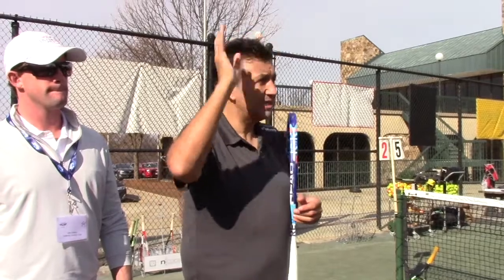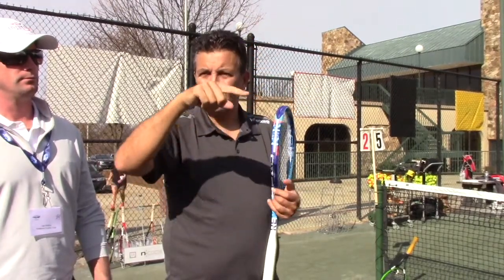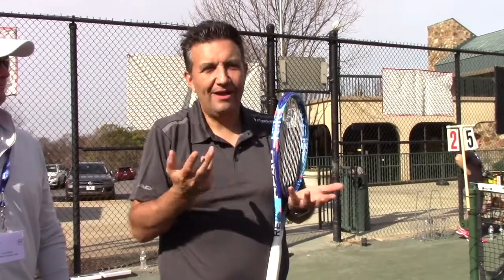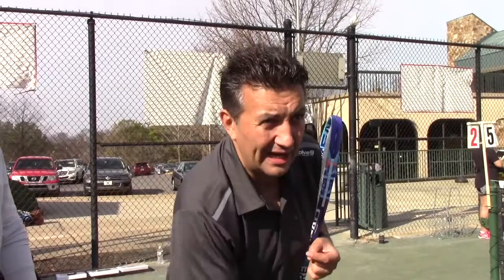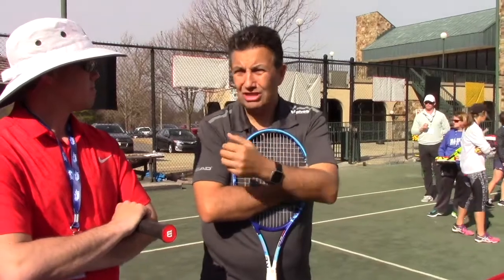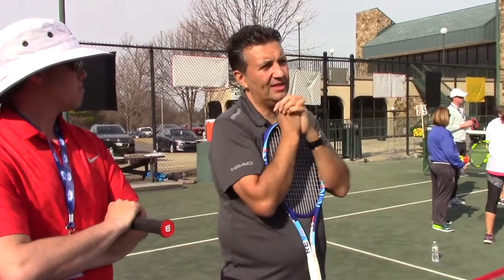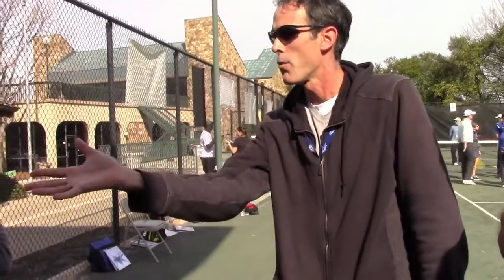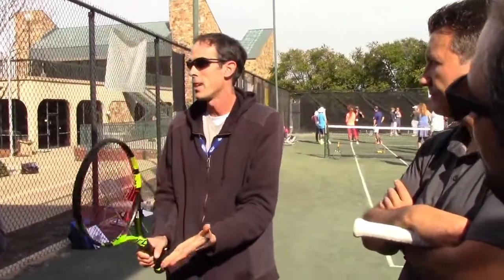Mike Barrell Workshop, Day 1: Differential Learning